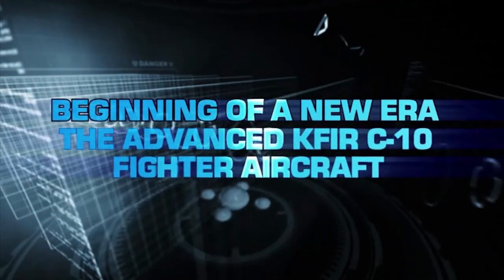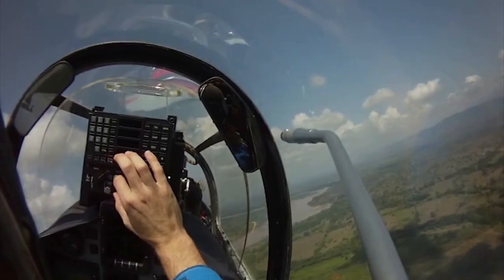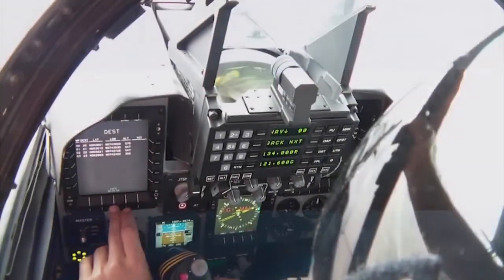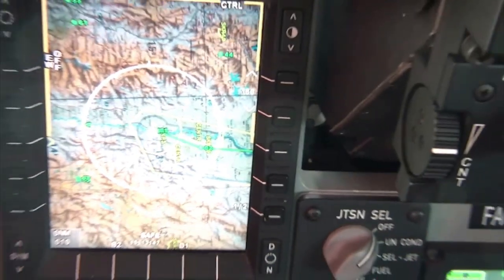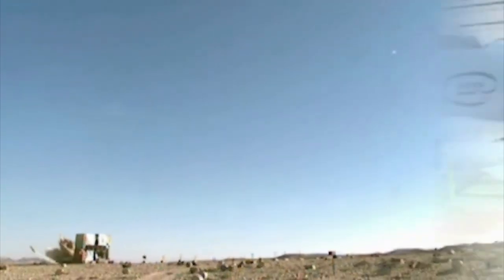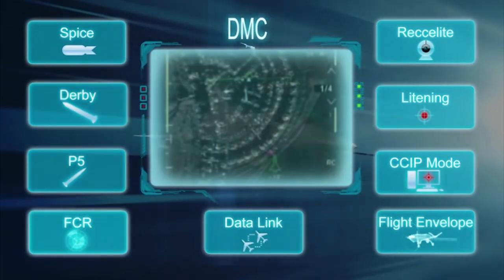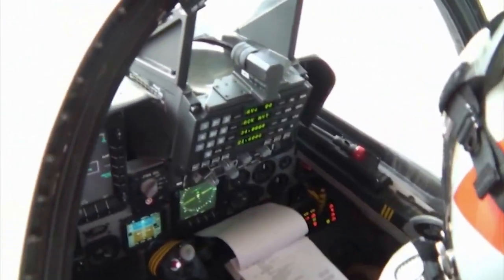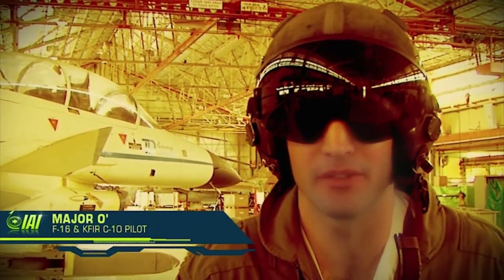KFIR C 10 THE ULTIMATE JET FIGHTER 1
IAI's Kfir C-10 is an Israeli-built all-weather, multirole combat aircraft that includes cutting edge avionics, glass cockpit, integration of advanced weapon systems, self-protection systems, air refueling, and other features to meet today's mission requirements.